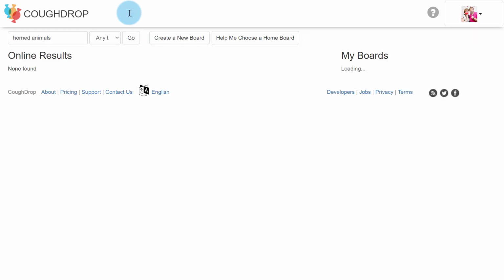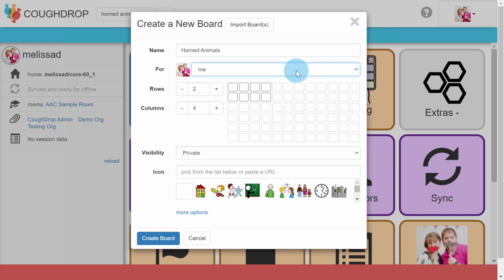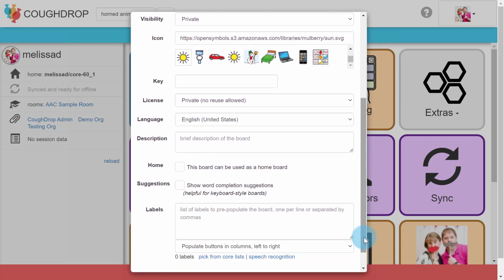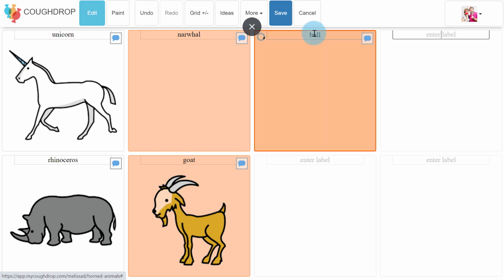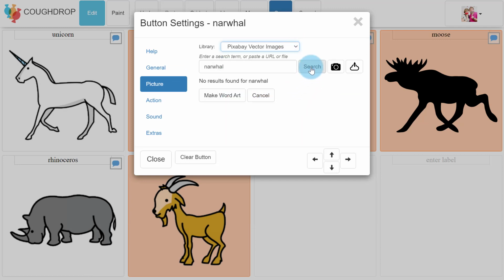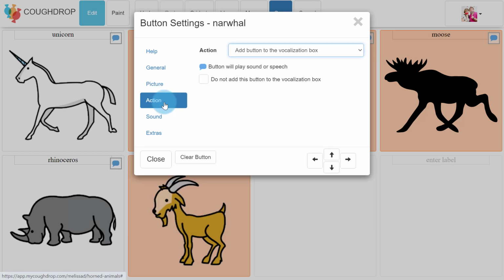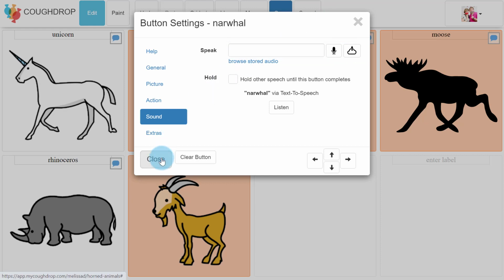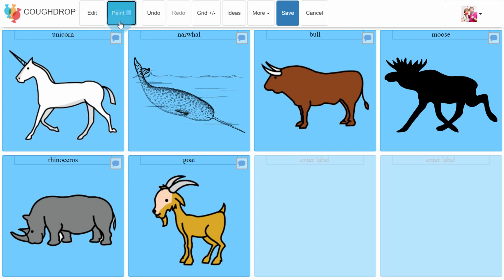Create a New AAC Speech Board in CoughDrop